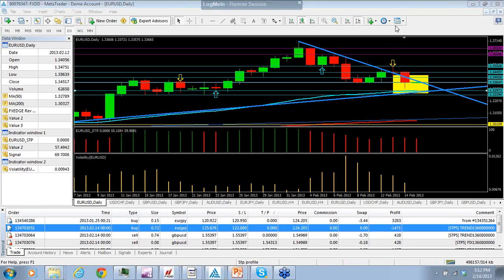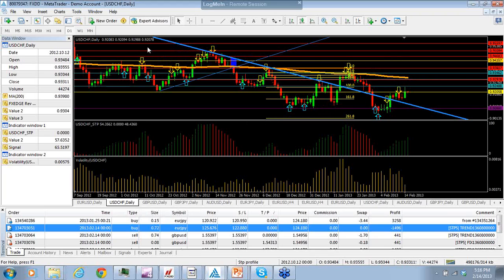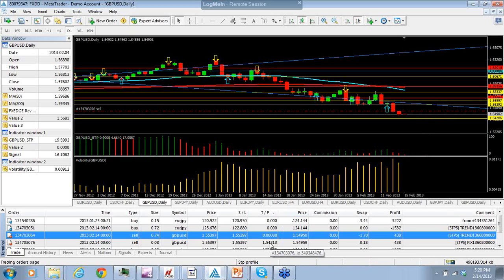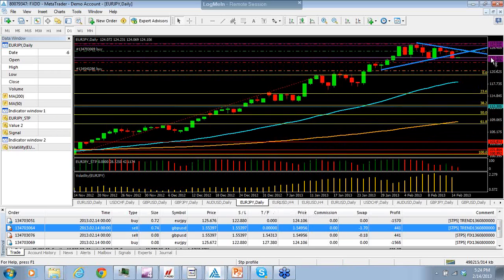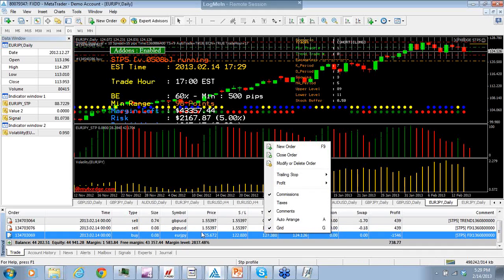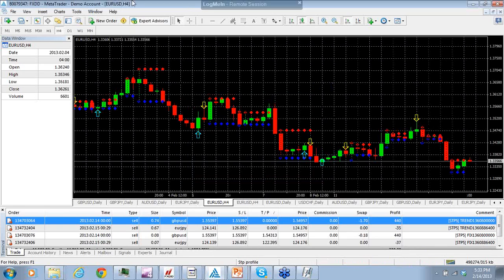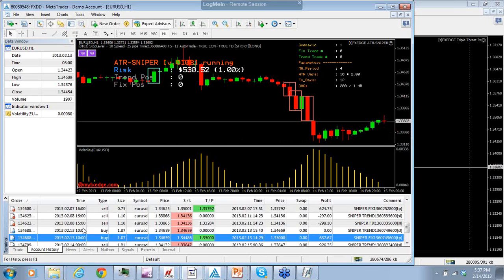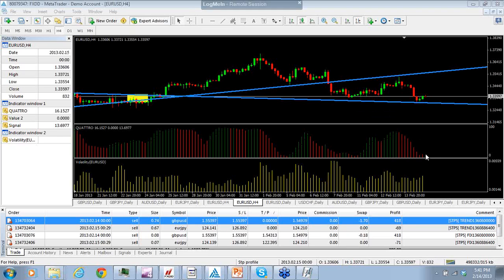2013 02 14 17 10 FxEdge Power Hour w Marcello Ducille